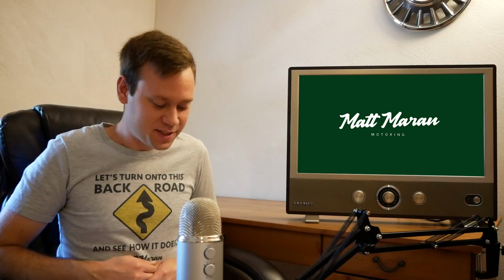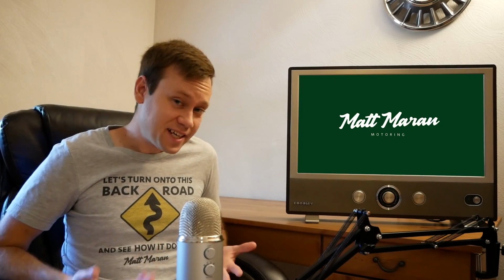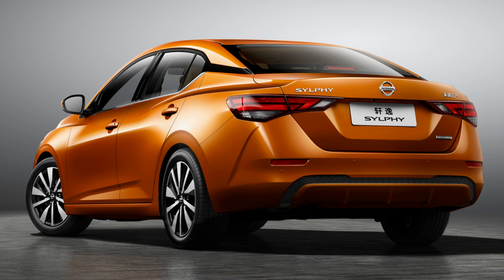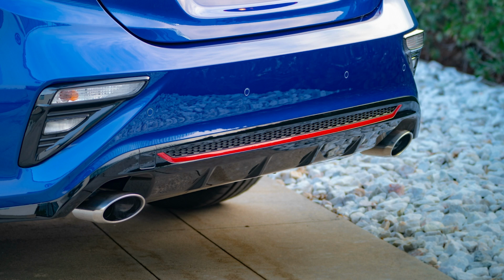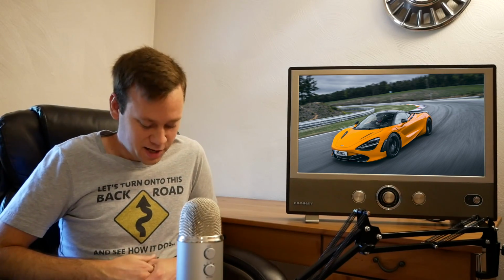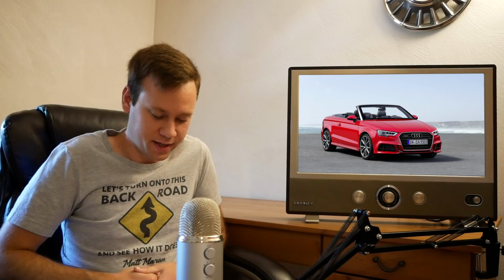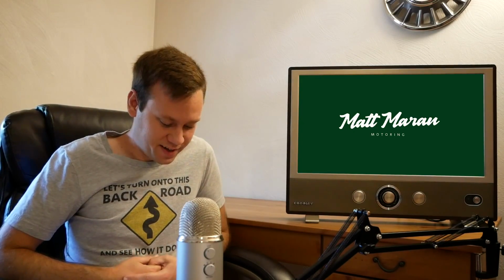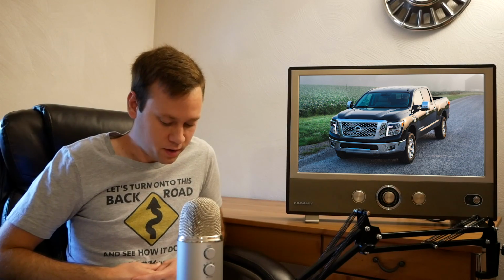2021 Jeep Grand Cherokee Spied and Other News! Weekly Update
News Topics:
0:07 2021 Jeep Grand Cherokee spied
1:51 2020 Genesis G80 spied
2:20 Next-gen Mercedes S-Class spied
3:27 2021 Nissan Sentra spied with manual
4:37 2020 Kia Forte GT pricing
6:15 2020 Acura NSX gets new yellow color
6:34 LT version of McLaren 720S could come by end of the year
7:20 Audi teases 6 new RS models coming by the end of this year
8:48 Audi A3 Cabriolet likely getting killed off
10:10 Volkswagen discontinues the Golf R for now
11:07 2020 VW Jetta GLI changes
12:15 Nissan kills off Titan Diesel and regular cab
13:01 Rumored new GMC Jimmy reportedly cancelled